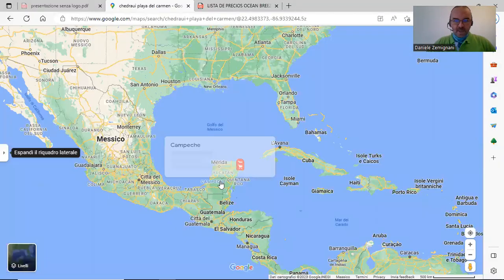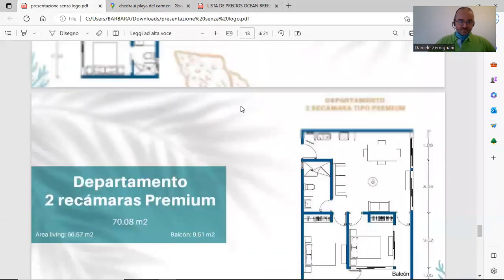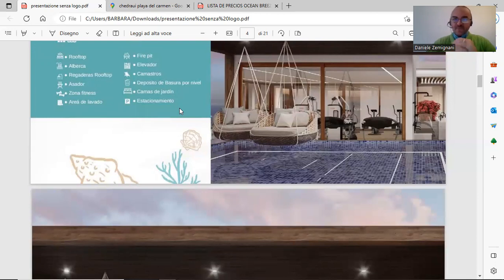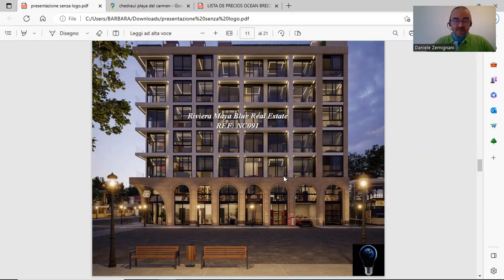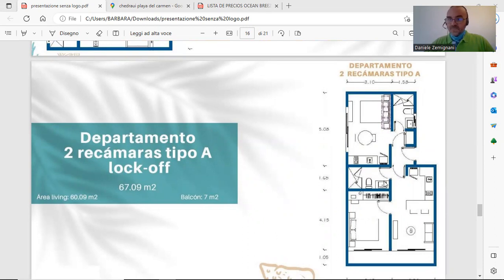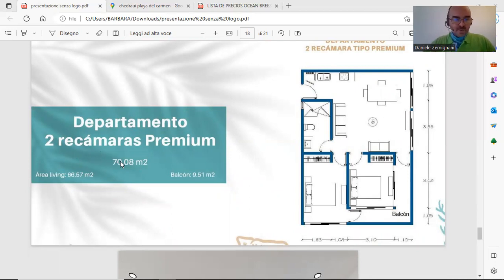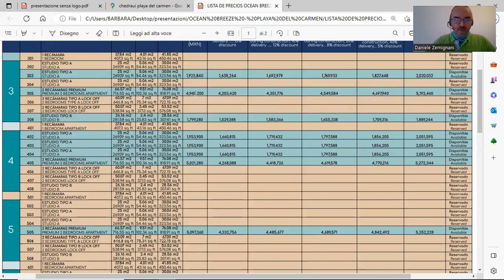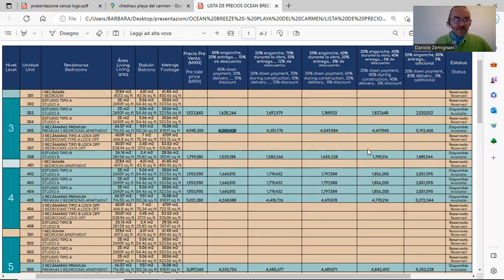Invest in downtown playadelcarmen new development REF : NC091